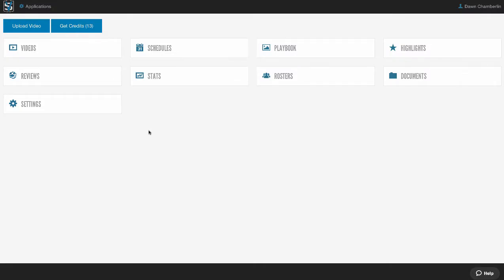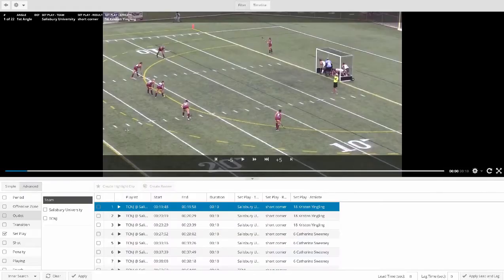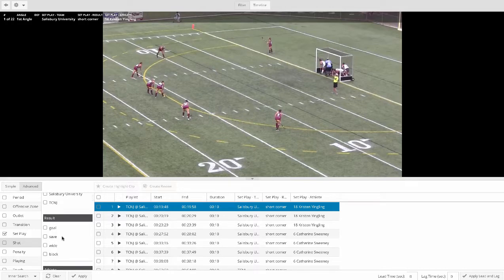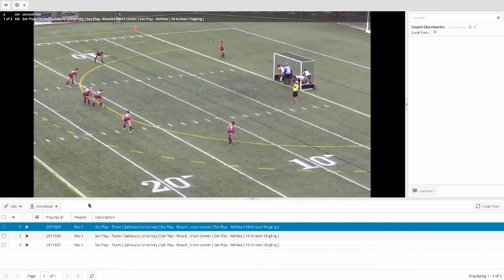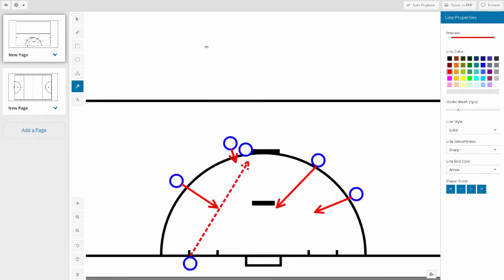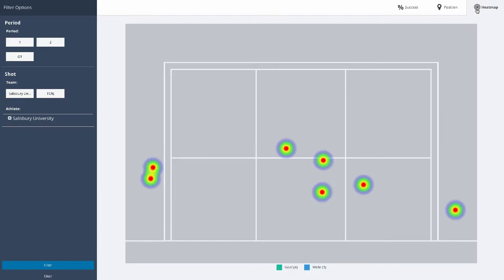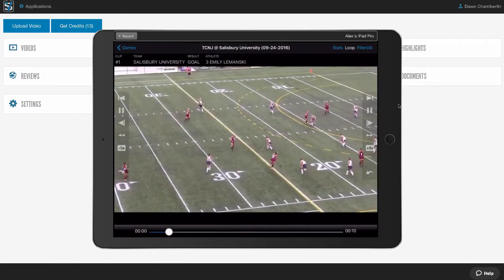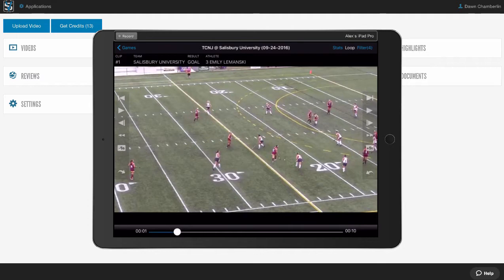VidSwap.com Field Hockey Video Editing, Analysis, & Coaching Software Demo 2016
For field hockey video analysis, we edit and break down your games within 6-12 hours, so you can start coaching sooner. We mark clips on the timeline (as they happen) for situations allowing you to then instantly watch your field hockey game film with specific highlights, situations, and players. These tags, player stats, and your own custom tags are available to you with our unique field hockey analysis software. At VidSwap, we want to be your field hockey video analysis software of choice and the only video assistant you'll ever need!